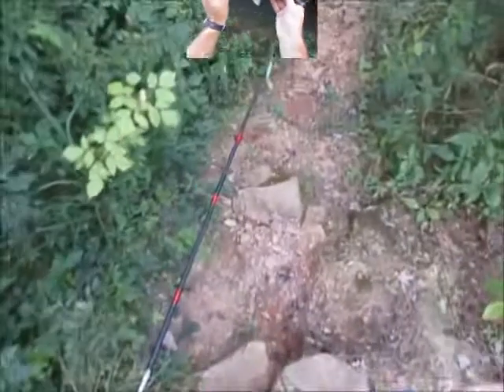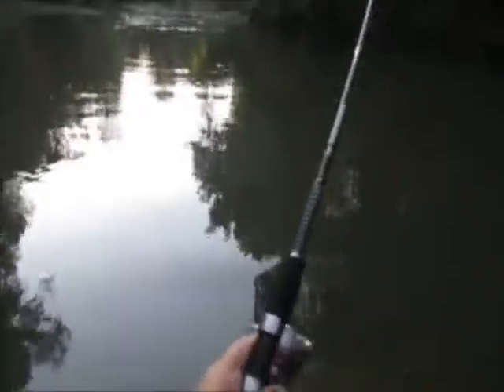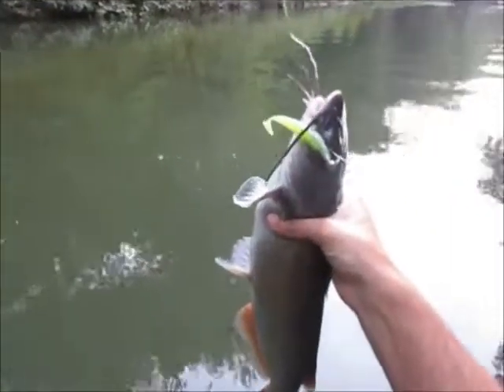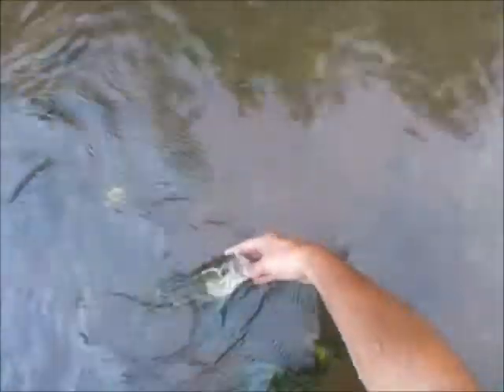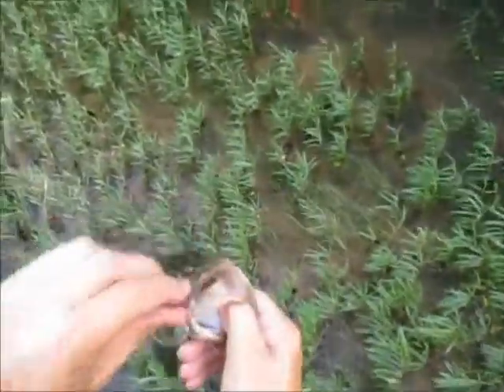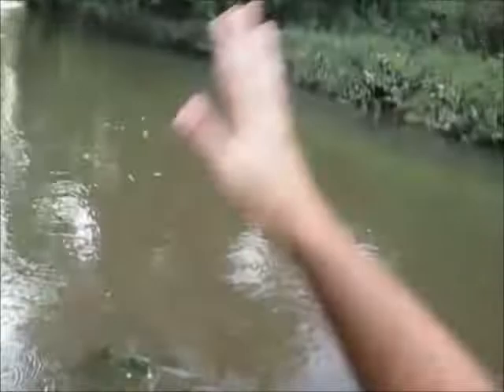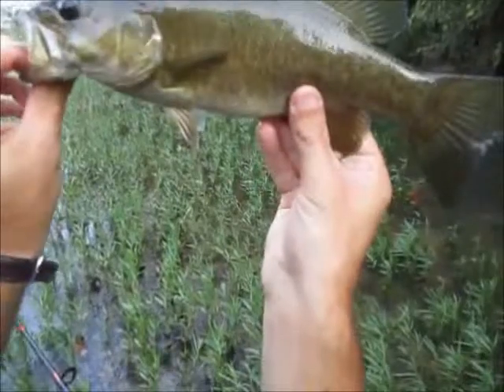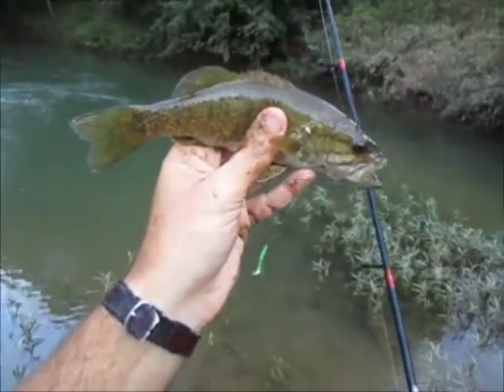Ep. 244- Exploring New Fishing Spot (Success at Fall Line of Small Stream)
This is the 17th Access Point on this stream i have fished now. Only one more to go. It is loaded with smallmouth and largemouth bass.